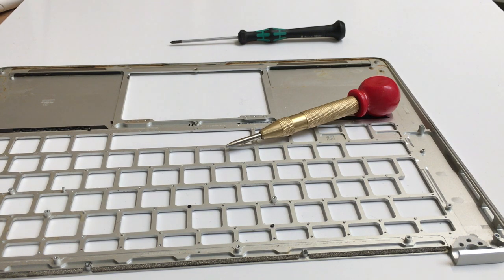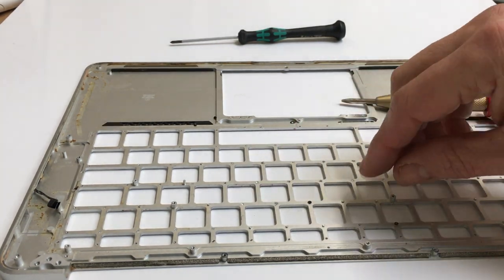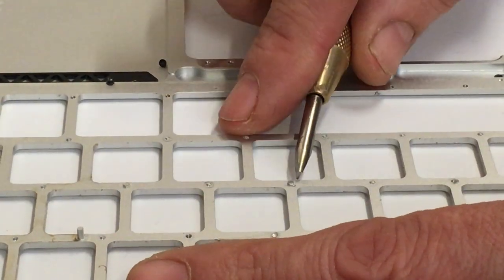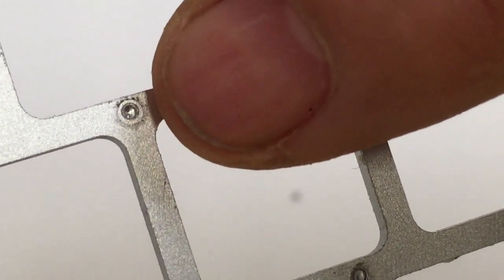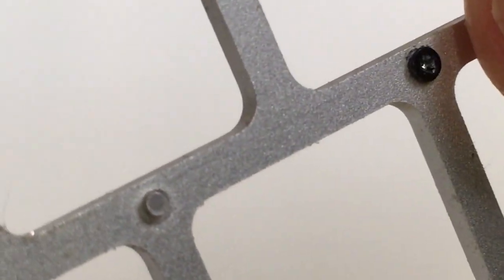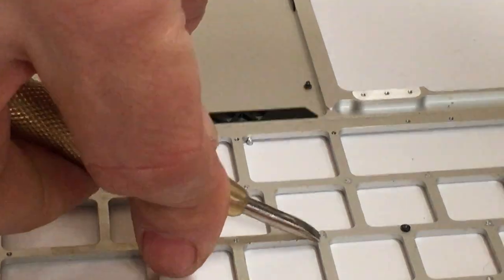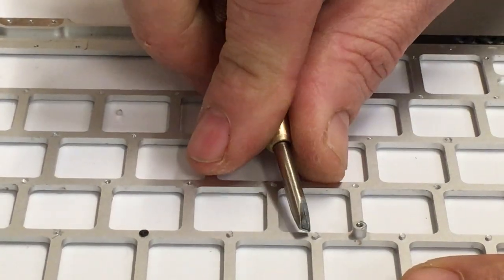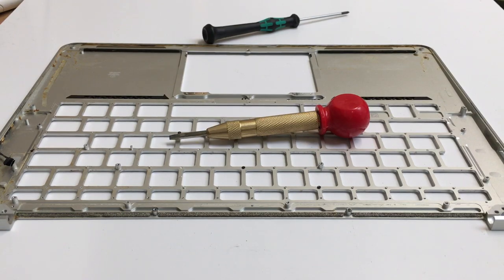MacBook Pro Macbook Air Keyboard replacement /Repair / rivet removal tool update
We believe in using the time wisely, so this updated version for our rivet removal tool will slash the time you spend doing this kind of repair in half! It is an effortless and helpful way of doing the removal of all rivets so you can replace the keyboard for the MacBook, MacBook Pro, MacBook Air. It is widespread damage on Apple Mac laptops, liquid damage. So, most of the time, we need to replace the keyboard, and it is quite time-consuming. Trust our word, even one of our apprentices could do the rivet removal in a few minutes also though he never did it before!. Find our website for more info about what we do very soon we'll have the updated version of this tool for you to purchase. We do not intend to make profits; we want to share the knowledge.